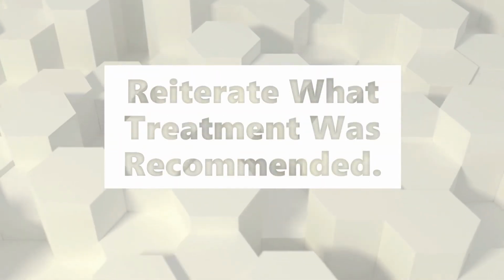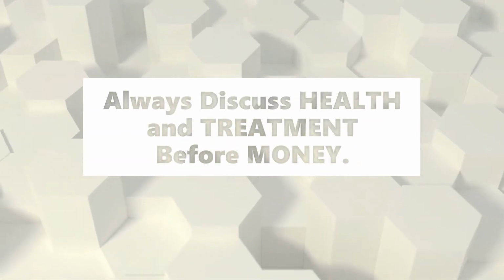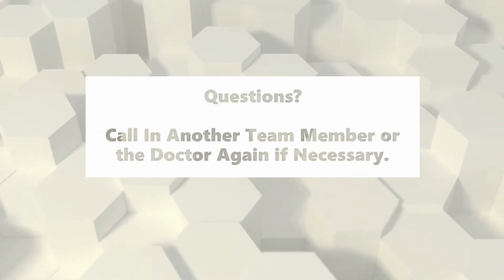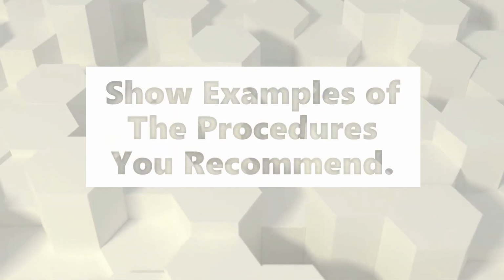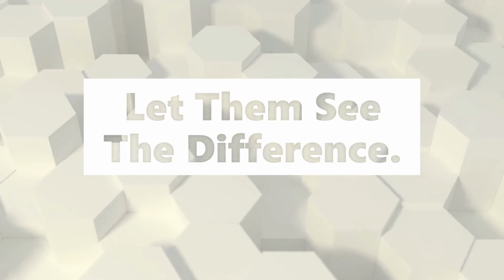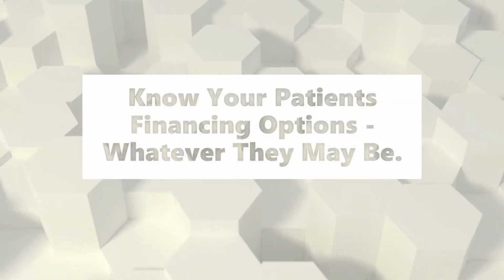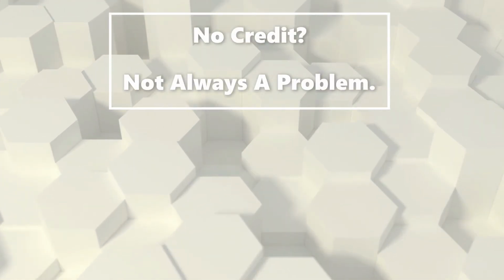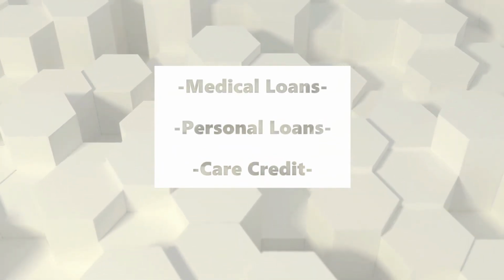5 Minutes To Treatment Acceptance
Hello, friends!

Back with another video - this week I'm sharing my personal process for treatment plan presentation that has given me almost 100% treatment acceptance through the years. (We can't all be perfect)

Take a look/listen and see how you could improve your treatment plan consultations.

Questions? Reach out! I'd love to hear from you!

-Your Neighborhood Patterson Dental Rep